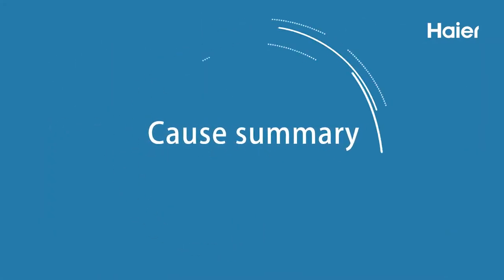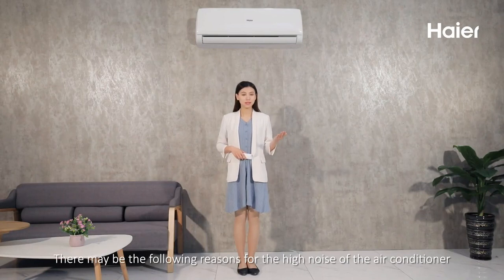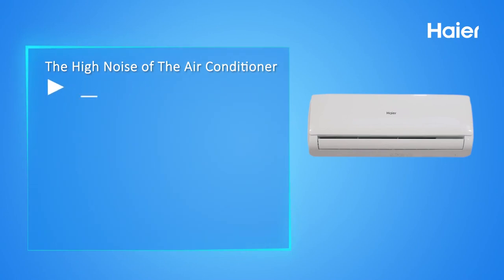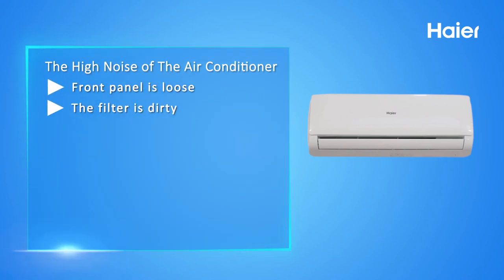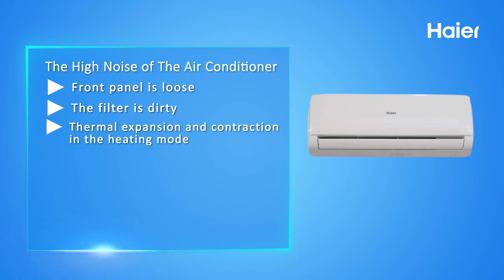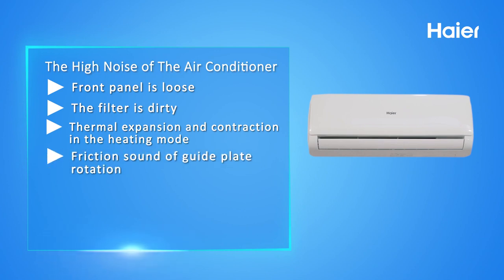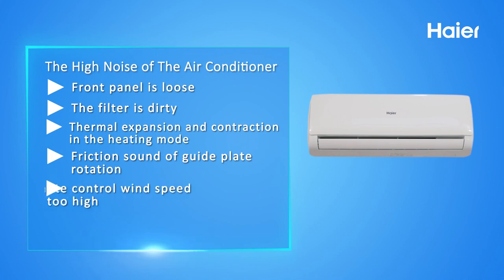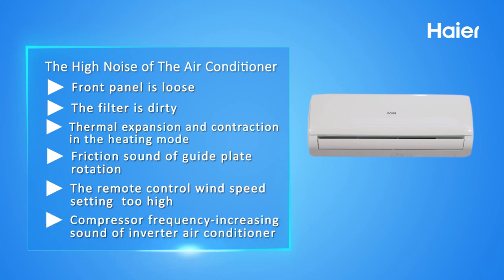Haier Demo running noise of method air conditioner ....Haier Demo running noise of method air c?